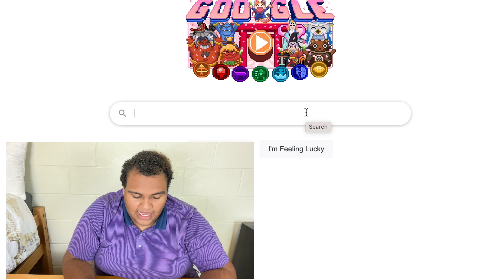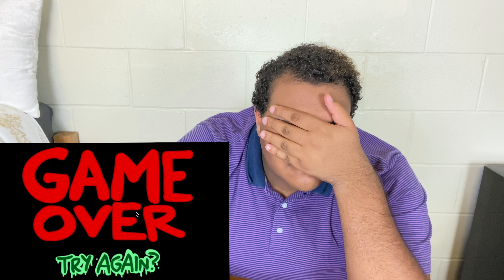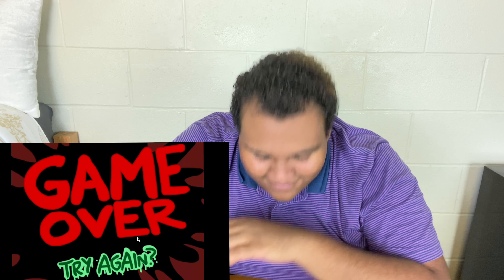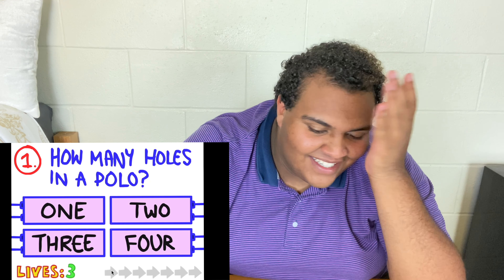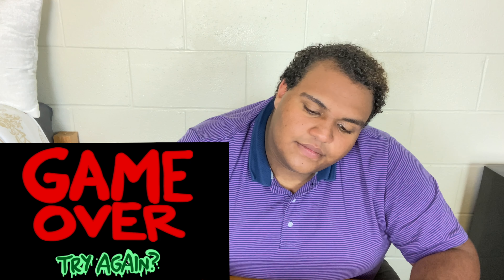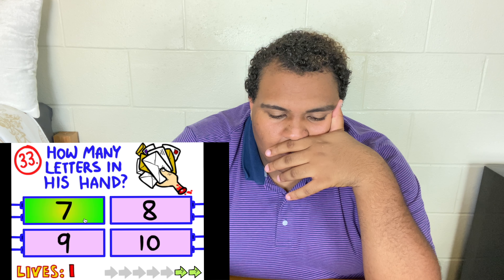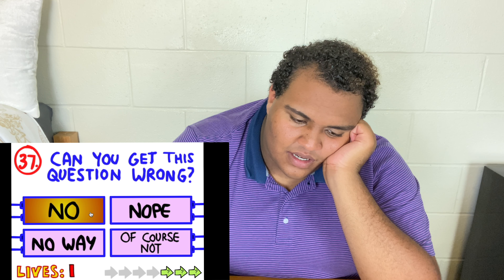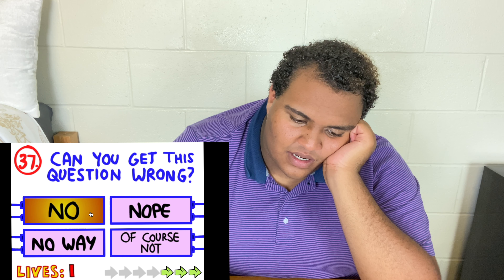Taking the IMPOSSIBLE QUIZ and losing my mind